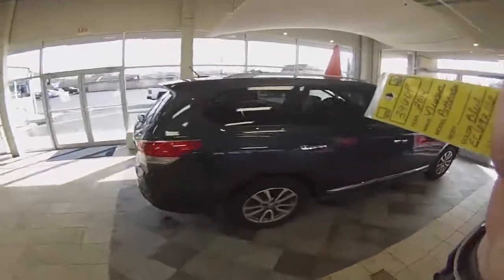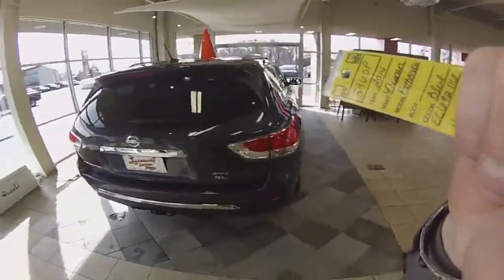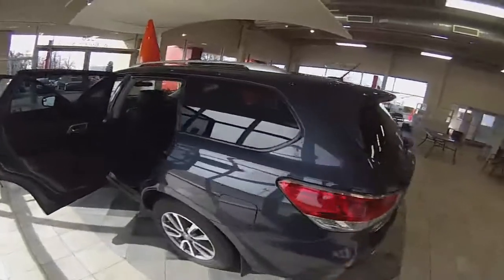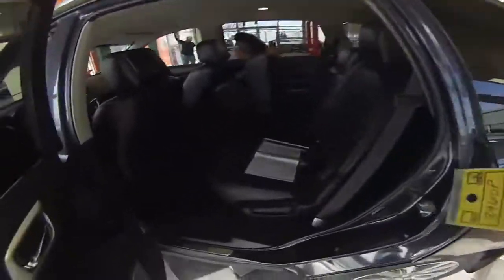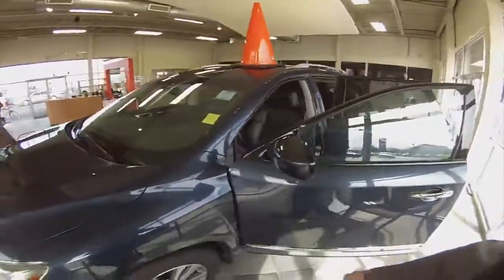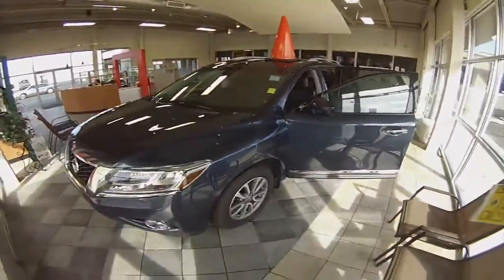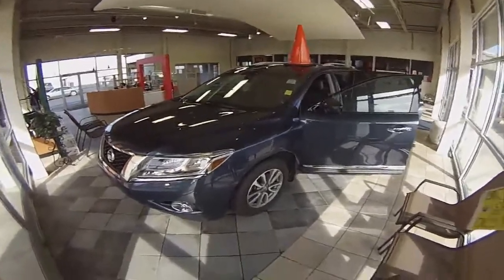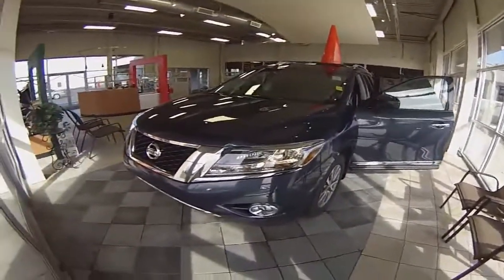2014 Nissan Pathfinder Cone Car In Elkhart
2014 Nissan Pathfinder Cone Car In Elkhart

The Cone Car of the week offers you a tremendous savings with our newest offering the 2014 Nissan Pathfinder. The only place that has it is Lochmandy Savings Place! This Nissan is priced to move, so act now!

Here are the features of our brand new Cone Car of the week, the Pathfinder. It is fully loaded and very clean inside. It has a backup camera and power lift gate.  It comes with 3rd row seating with rear heated and cooled seats. It has power seats, locks, windows and mirrors.

You might be saying to yourself what the term “cone car” means? Well, the "Cone Car Of The Week" means is it comes with free car washes for as long as you own this vehicle, 3 free oil changes and also a free tank of gas to get you started on your way off the car lot!

And, it doesn’t stop there!  We threw in one more bonus. We added a 2 year interior warranty on the interior seats. Spill something on the seats and if it stains them, they can be changed out for new seats with this service warranty.

This Nissan will not be on the lot long at all as "Cone Car" of the week, so, stop by now and take advantage on these awesome Cone Car bonuses!

Lochmandy Savings Place is located at, 1226 West Bristol Street Elkhart, IN 46514.

These additional phrases will help you find us in other places on the net;

2014 Nissan Pathfinder Cone Car In Elkhart IN, 2014 Nissan Pathfinder Cone Car In Elkhart Indiana, 2014 Nissan Pathfinder Cone Car In Mishawaka, 2014 Nissan Pathfinder Cone Car In Mishawaka IN.